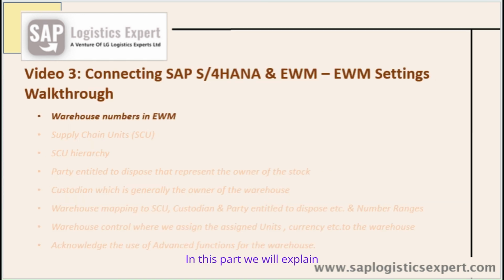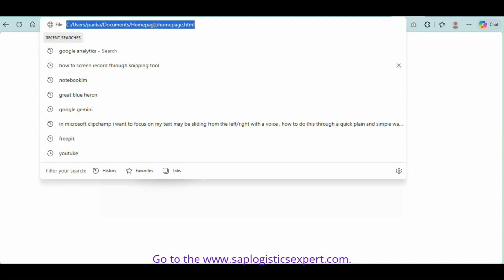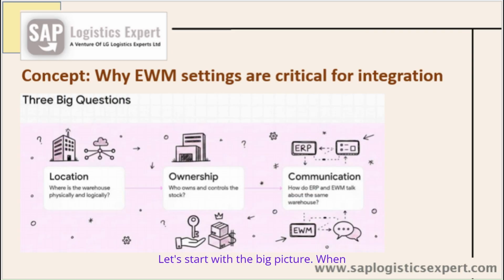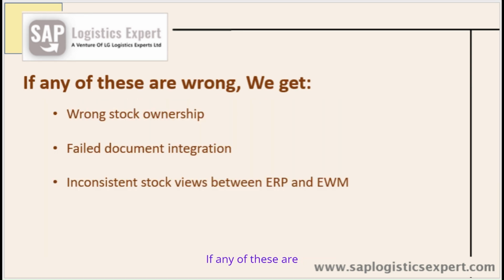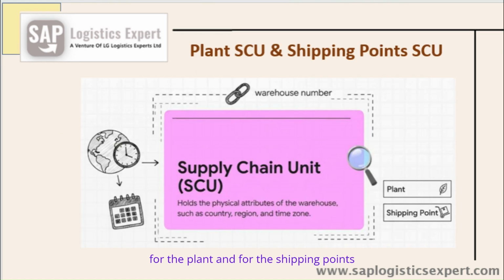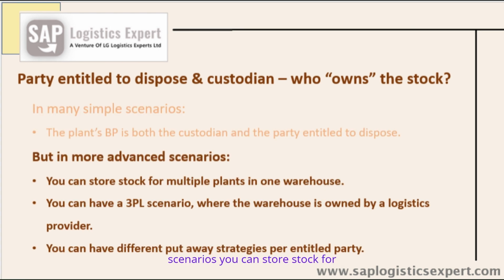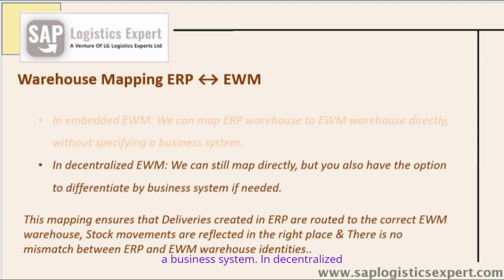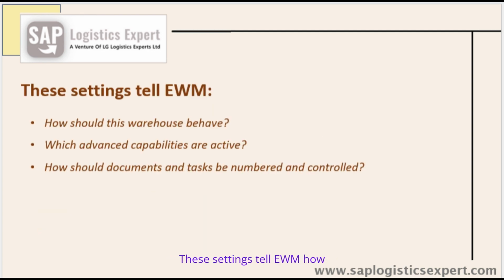Video 3: Master S/4HANA–EWM Integration Series: Essential EWM Settings Explained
Master the EWM-side configuration required for a stable and production‑ready S/4HANA–EWM integration. In this Part‑3 video of the expanded  6‑part integration series, we walk through the essential  EWM structural and integration settings that ensure your warehouse communicates correctly with S/4HANA.

This is where the EWM system is prepared to interpret stock, deliveries, ownership, and logistics processes exactly the way S/4HANA expects.

You’ll understand the purpose and high‑level logic behind:

- ✅ Defining Warehouse Numbers in EWM
- ✅ Creating Supply Chain Units (SCU) for plants & shipping points
- ✅ SCU hierarchy and its role in inbound/outbound processing
- ✅ Party Entitled to Dispose (PED)
- ✅ Custodian assignment
- ✅ Mapping ERP warehouse numbers to EWM warehouse numbers
- ✅ Warehouse‑dependent number ranges
- ✅ Warehouse Number Control settings
- ✅ Acknowledging Basic vs Extended Warehouse Management usage mode

These EWM settings form the **structural backbone** of the entire integration.
Without them, stock ownership, ATP checks, delivery processing, and warehouse task creation will not behave correctly.

SAP EWM consultants, S/4HANA functional consultants, solution architects, and logistics professionals who want to understand **how EWM must be configured to align with S/4HANA** in real project scenarios.

📺 This is Part 3 of a 6-part integration series:
▶️ Part 5 – ERP → EWM Document Integration→ (Coming Soon)
▶️ Part 6 – Decentralized EWM Additional Settings→(Coming Soon)

🌐 Full Step‑by‑Step Guide with Screenshots

This video gives you the conceptual understanding.
The website gives you the full consultant‑level implementation.

💬 Drop your questions in the comments—We respond to every query.

0:00 Start
1:02 Moving to 6 Part Strategy
4:41 Warehouse Number Configuration
5:03 Supply Chain Unit (SCU) Description
5:42 Supply Chain Unit (SCU) Configuration for Plant & Shipping Points
6:10 Supply Chain Unit (SCU) Hierarchy
6:44 Party Entitled to Dispose & Custodian
7:41 Warehouse mapping to SCU, Custodian & Party entitled to dispose
8:03 Mapping of ERP Warehouse to EWM Warehouse
9:05 Number Ranges
9:23 Warehouse control
9:38 Acknowledge the use of Advanced functions for the warehouse
10:10 Conclusion